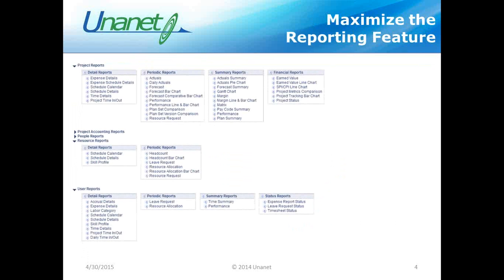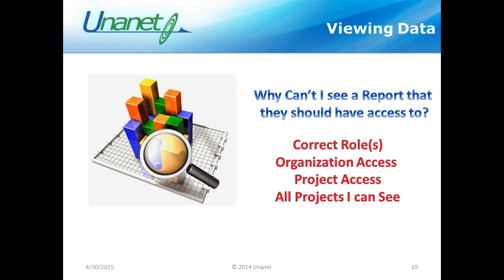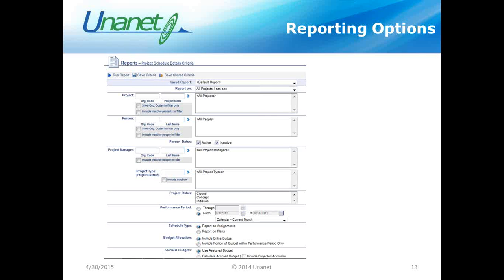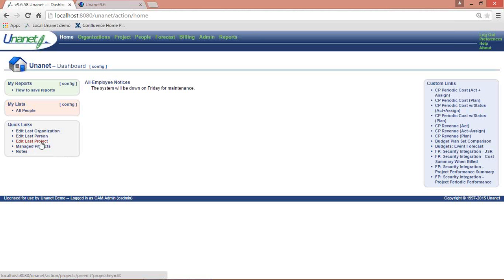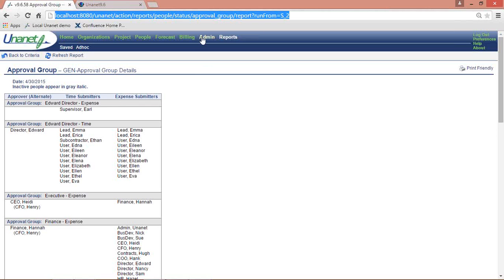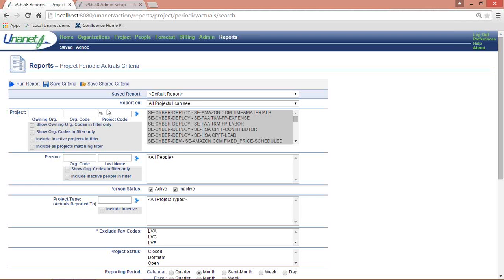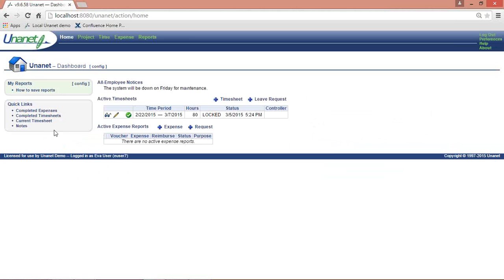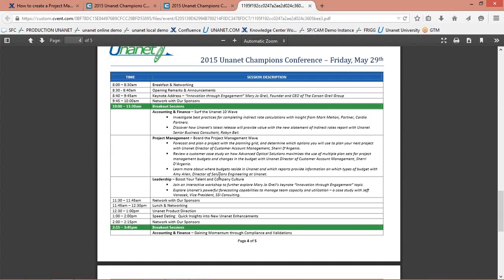The Basics of Reporting In Unanet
This webinar will help you learn more about the Reports Dashboard in Unanet, including:

Reports available by license type
The Reports Dashboard
Filter options and search criteria tips
Saving and sharing reports and charts
Pushing reports via email
Ad Hoc Reports